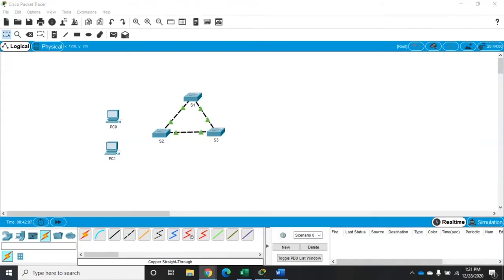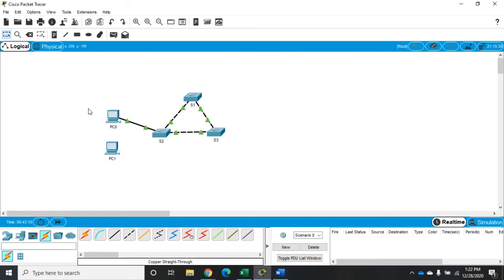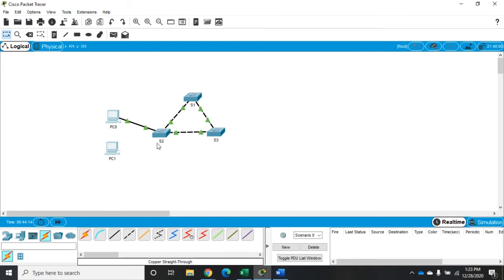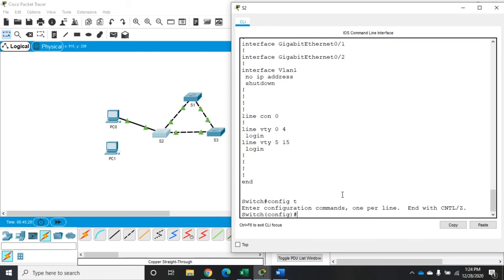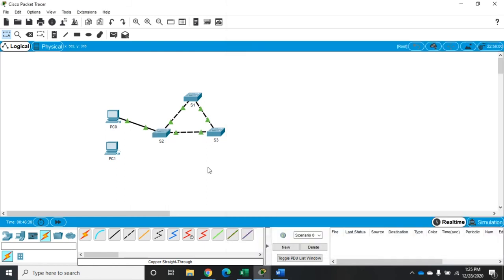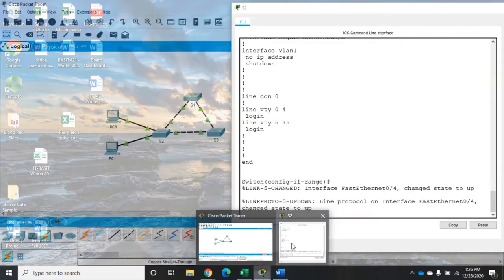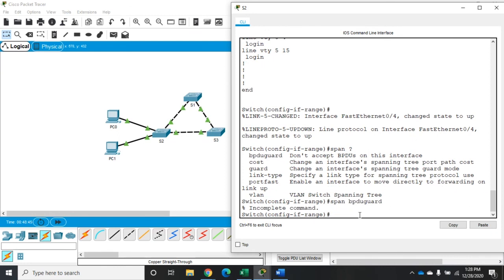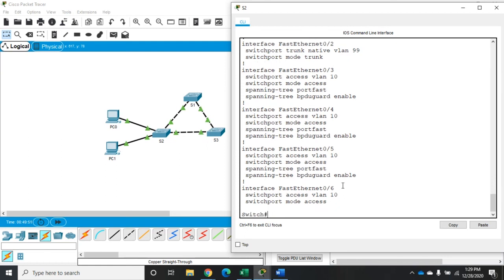Configuring PortFast and BPDGuard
This video discusses when and how to use STP's (Spanning Tree Protocol) PortFast and BPDUGuard features.